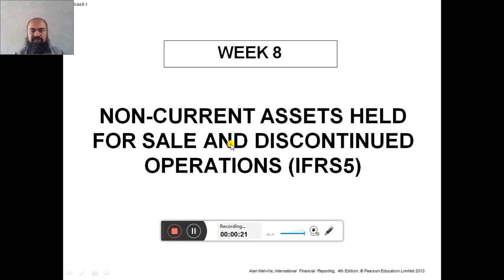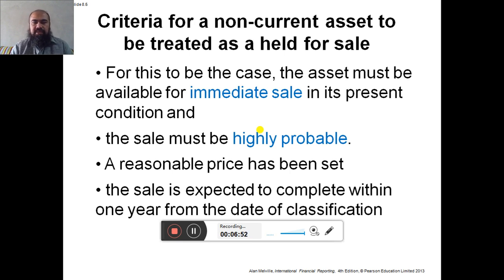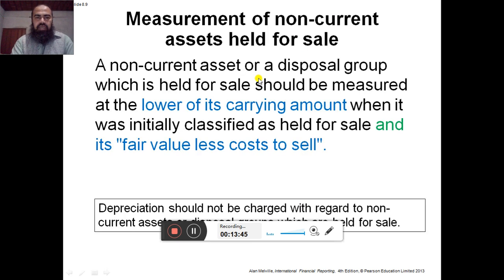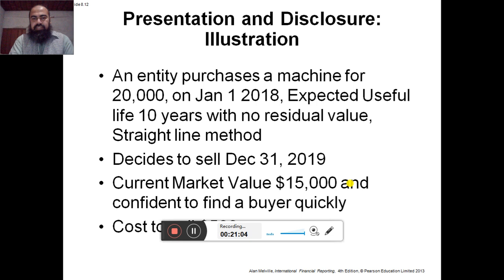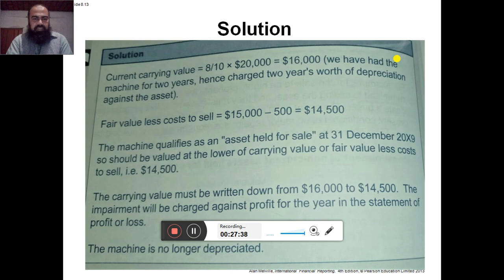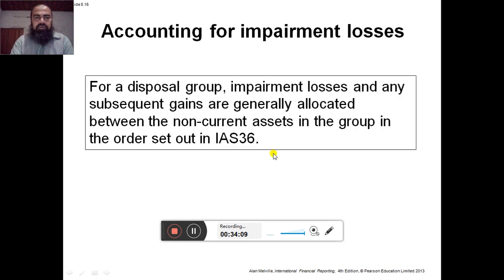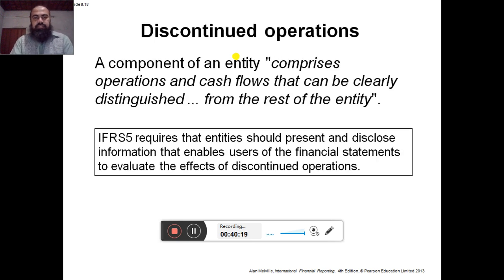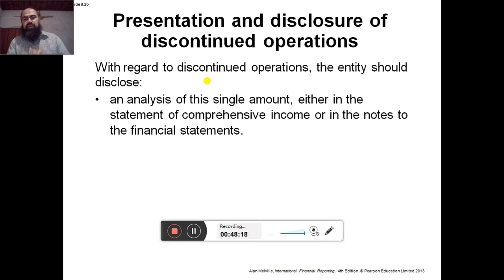Non current Assets Held for Sale, IFRS 5 (1) for CIMA & ACCA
Part 1 of 2 on the theorerical aspects of the International Financial Reporting Standard 5.